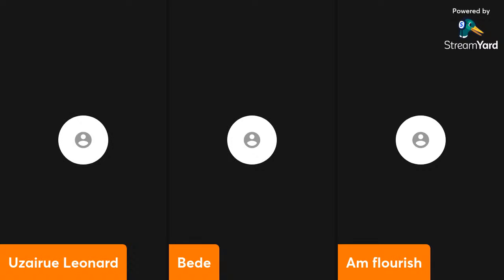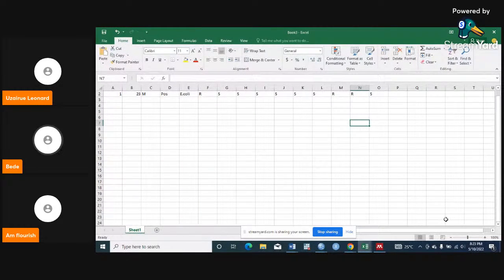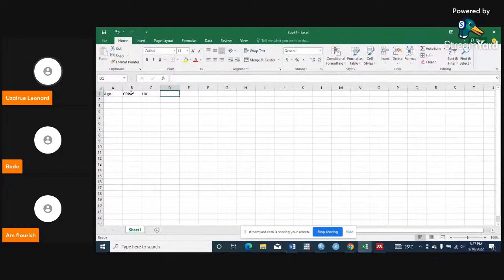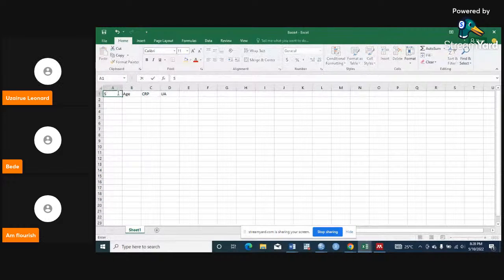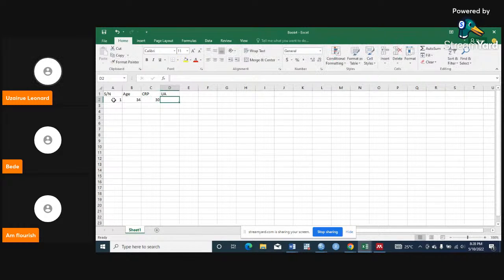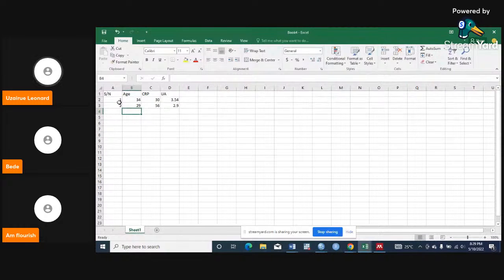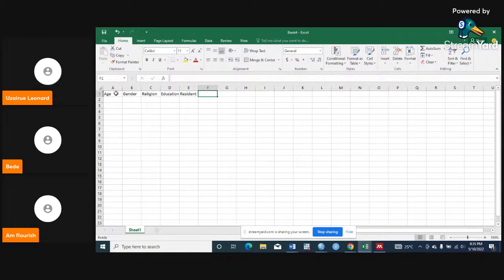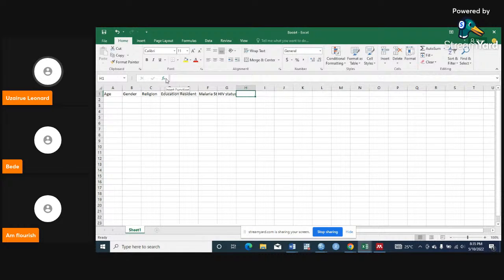SPSS Training May Cohort 2.6